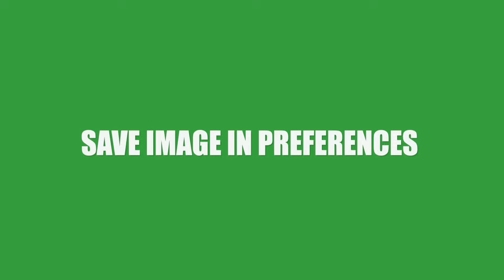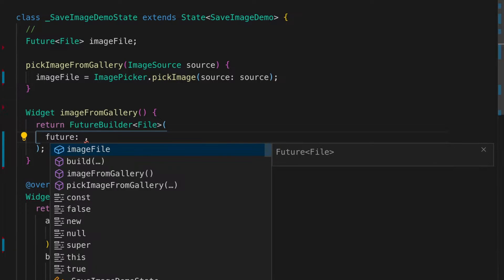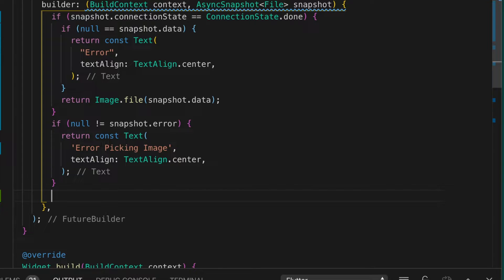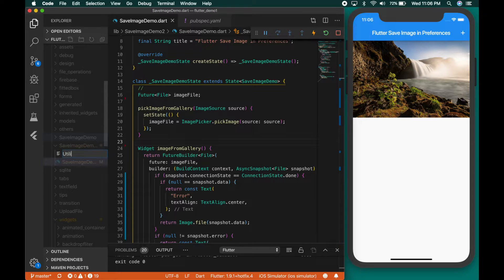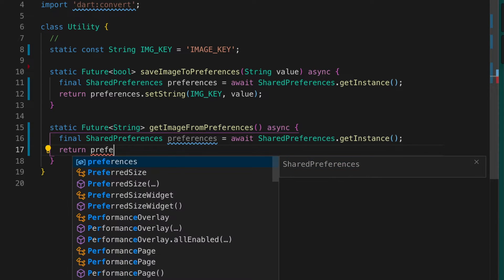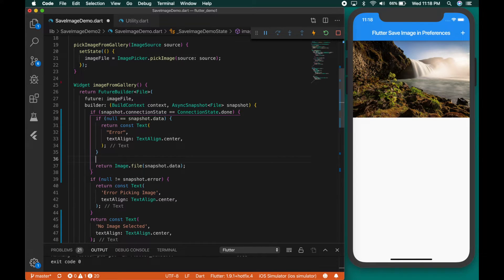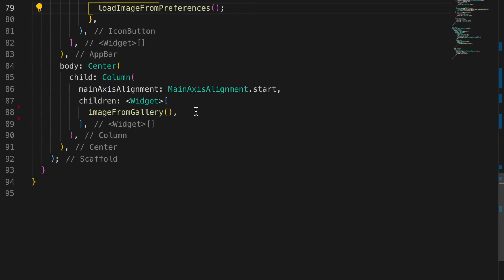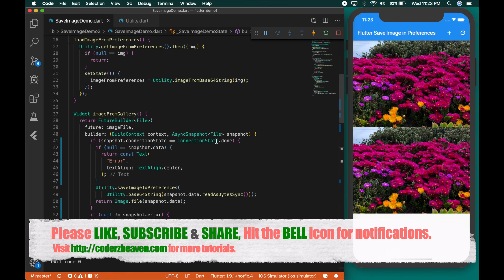Google's Flutter Tutorial - Save Image as String in Local Storage- Preferences (coderzheaven.com)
This video explains how to do save an image in Shared Preferences in the form of a string and load it back from preferences to the UI.